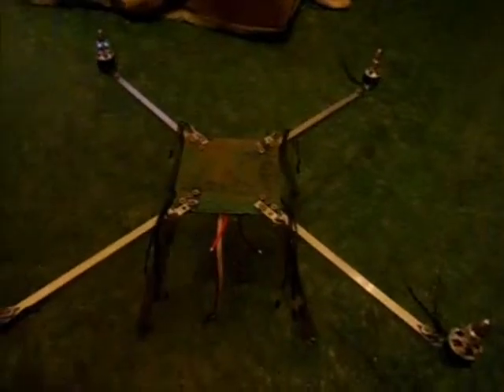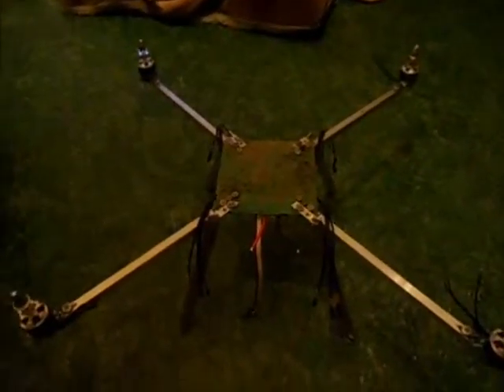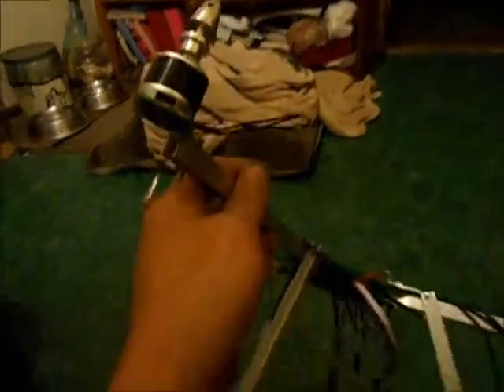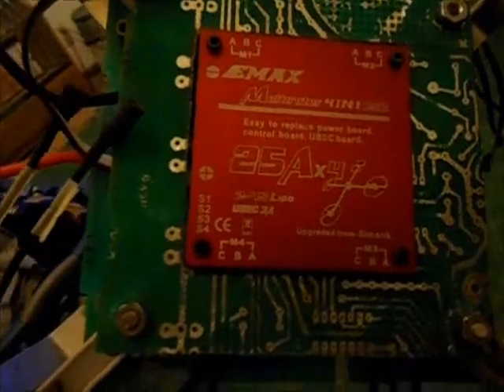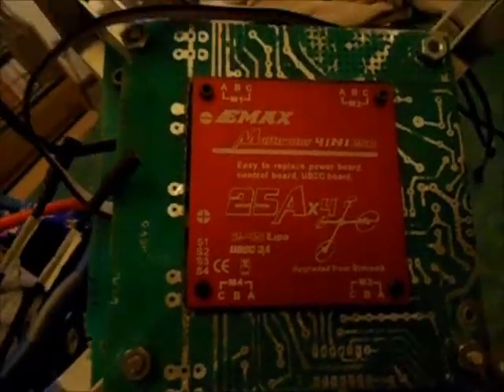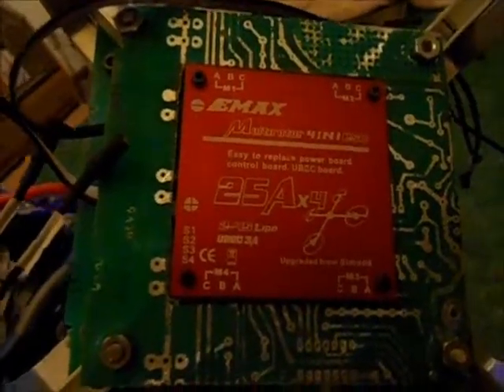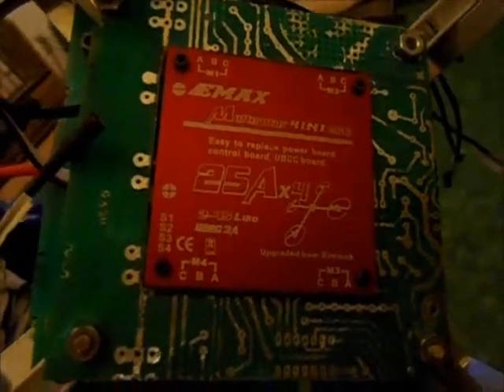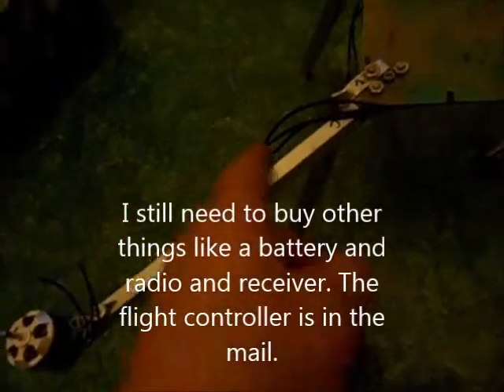Quadcopter Build Part 6: Installing motor Mounts And Motors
Installing motor Mounts And Motors